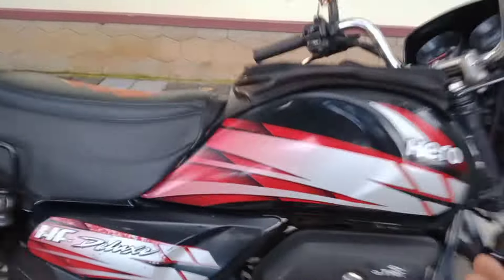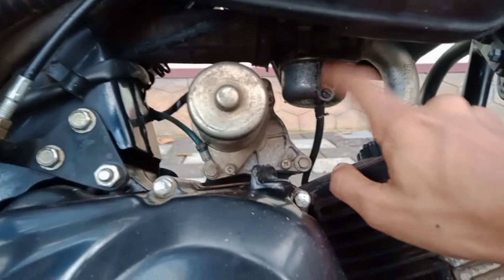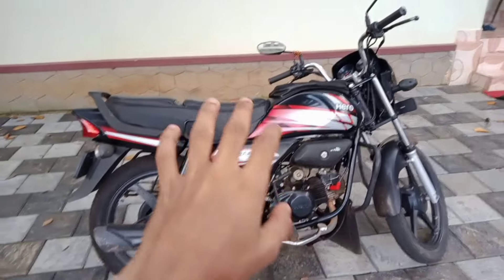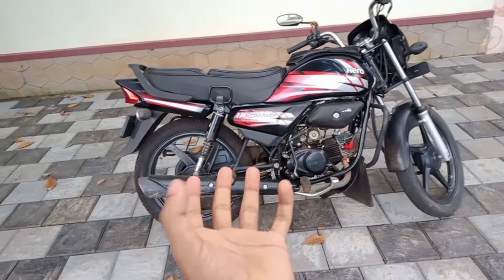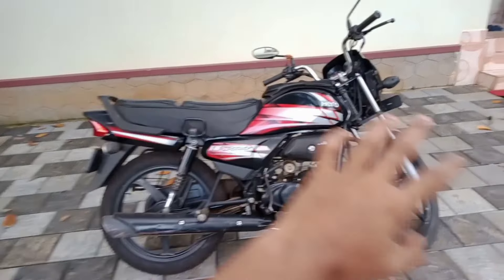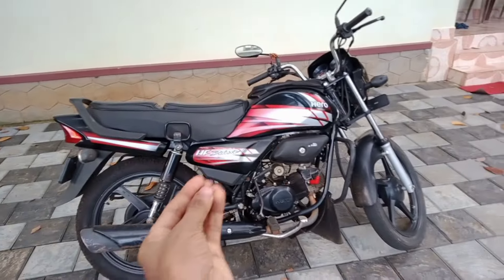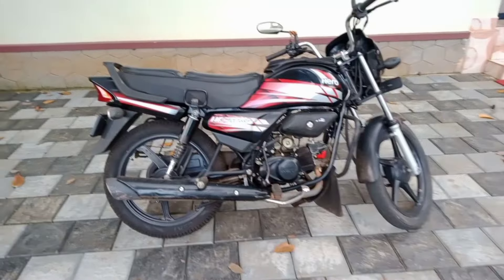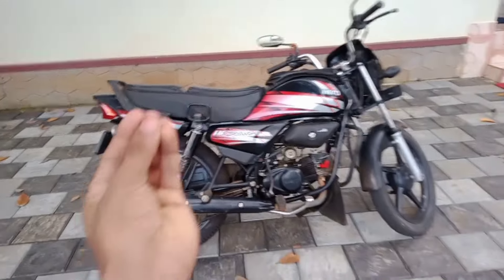ഇനി Fail ആവില്ല / Pollution Test Fail Solution | pollution test fail in malayalam